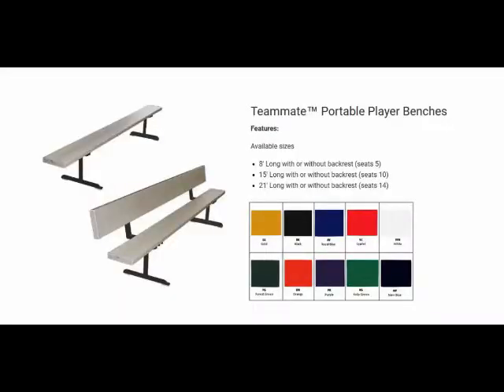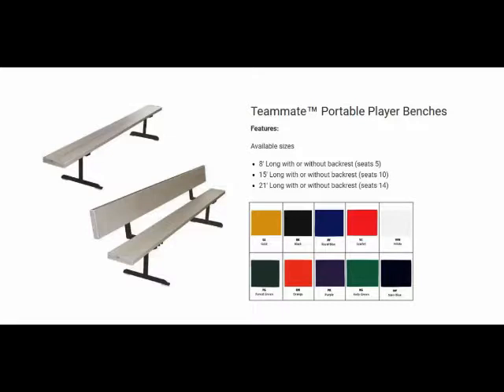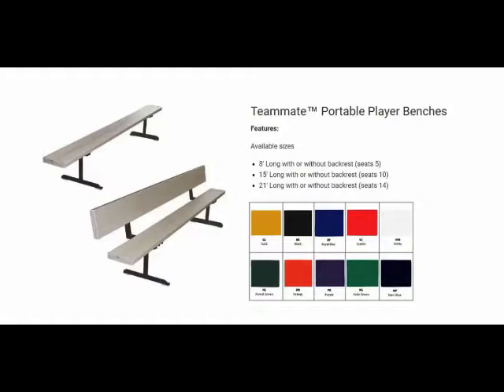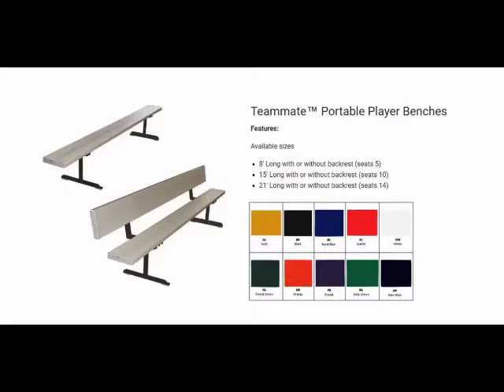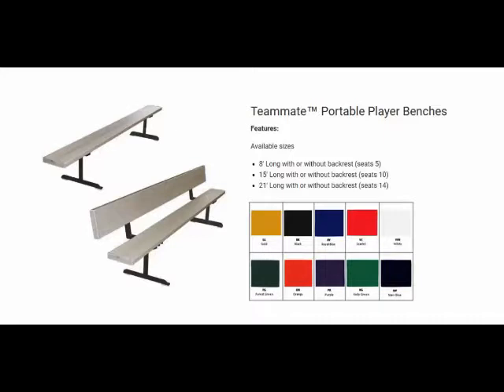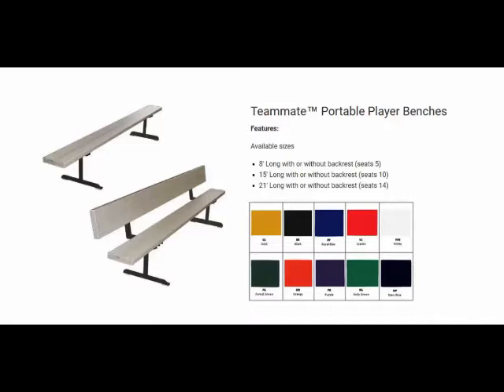First Team Teammate™ Portable Player Benches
First Team introduces the Teammate line of portable player benches. All Teammate player benches use 9 and 5/8 of an inch by 1 and 3/4 of an inch, anodized aluminum planking, for both seats and backrests.
Support legs and backrest brackets are made of steel construction, and painted with black powdercoat finish. Leg struts are spaced on 6 foot centers. All Portable player benches include rubber floor protectors to prevent damage to floors.
Teammate player benches are available in 8, 15 and 21foot lengths, with or without backrests. For added school spirit, consider ordering benches with one of our custom colors.
First Team can powdercoat seat planks and backrests in a variety of colors for a minimal charge: You can choose from Scarlet, Royal Blue, Forest Green, Kelly Green, Gold, Orange, Purple and White.
Choose the Teammate portable player bench that meets your seating needs. All Teammate player benches are covered by First Team's Lifetime Limited Warranty!
If you have any questions about First Teams portable player benches, or any other product on our website, please feel free to contact us by email or phone, and our phone number is 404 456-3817